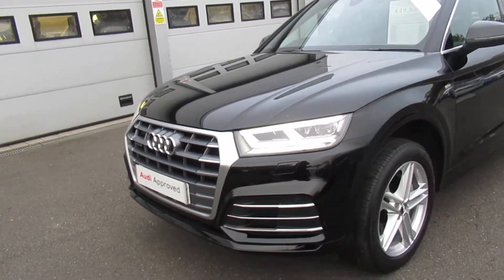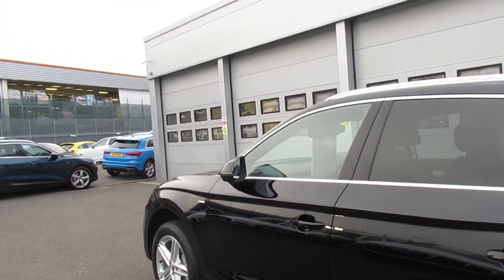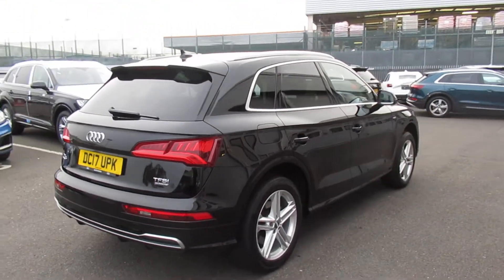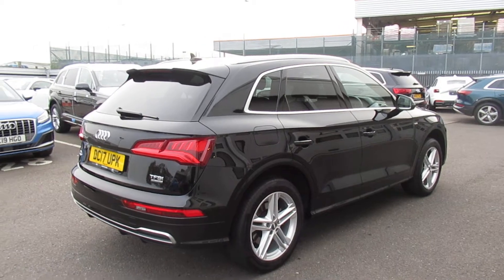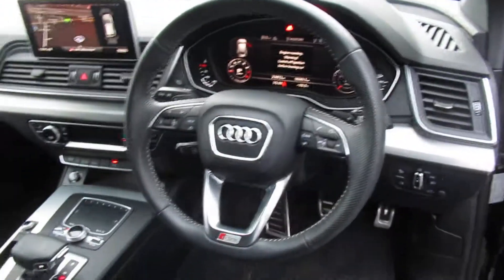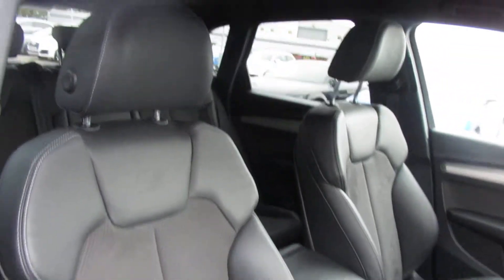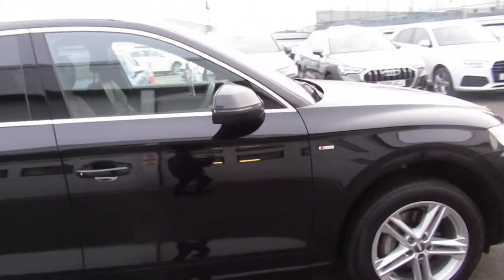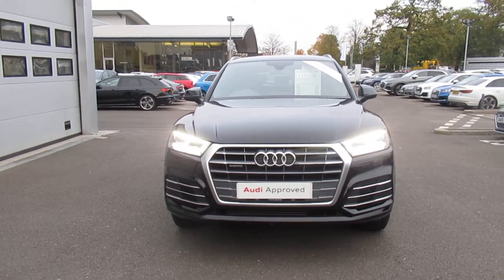Approved Audi Q5 (17) for sale at Crewe Audi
Approved Used Audi Q5 S line 2.0 TFSI quattro 252 PS S tronic in Brilliant Black for sale from Crewe Audi, part of the award winning, family owned Swansway Motor Group; here to help you find the right car, at the right price, with the right finance.

Petrol
Automatic
23,871 mile

Features include:
Alcantara/leather interior
Technology Pack
S line Sports Pack
Keyless Go